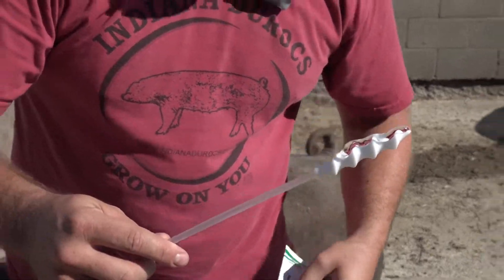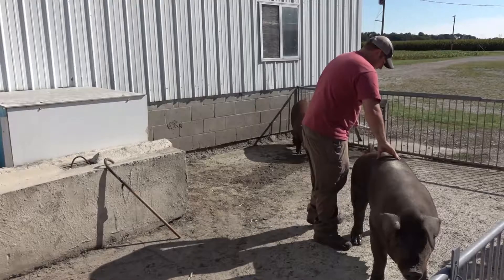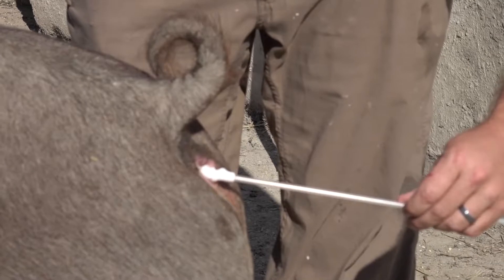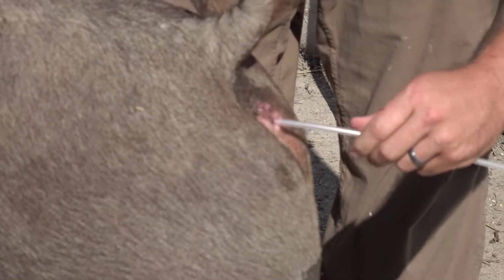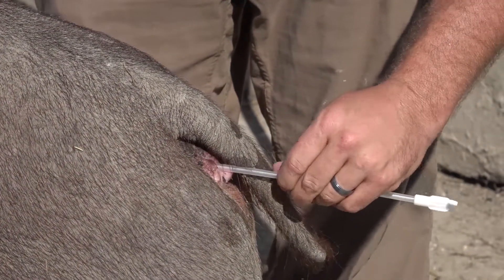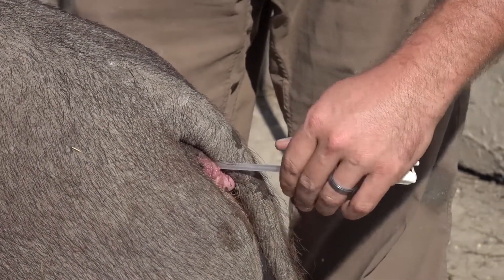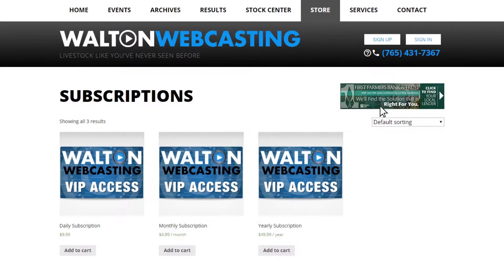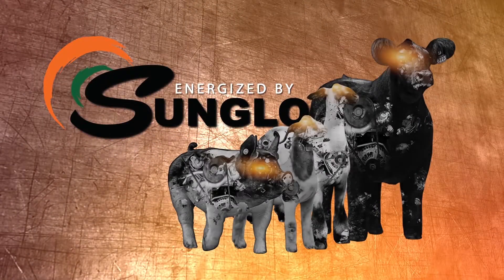Sow Breeding Demo Featuring Kyle Pullen